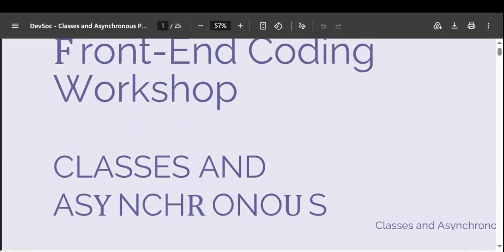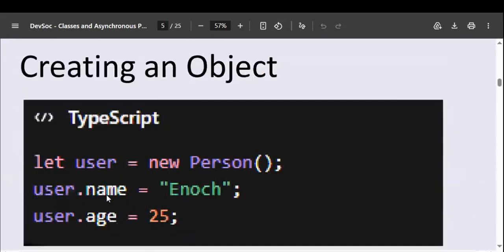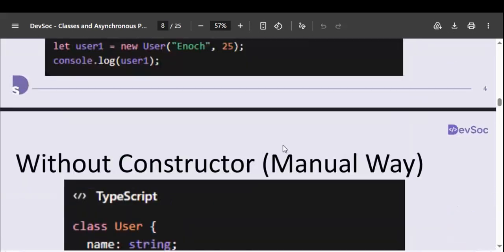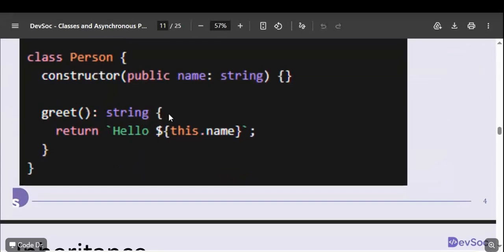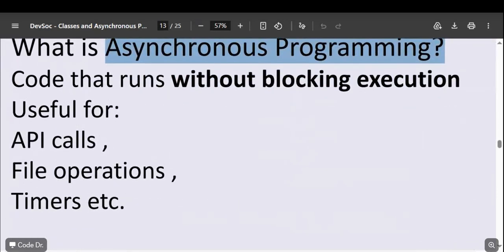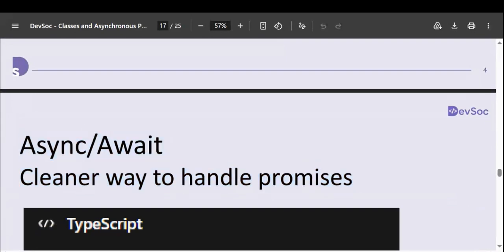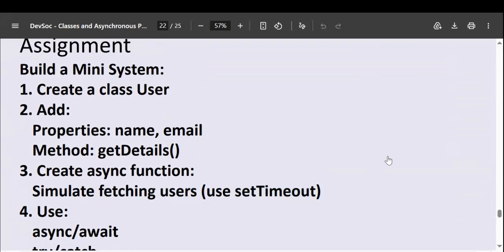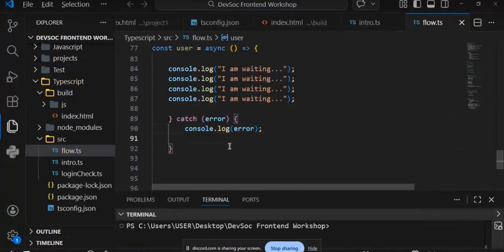TypeScript Classes and Async/Await (Beginner Guide)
TypeScript Classes & Async Functions (Frontend) 🚀 | DevSoc Workshop

Want to write cleaner, more powerful TypeScript code? In this DevSoc frontend workshop, we break down TypeScript classes and asynchronous functions, two core concepts every modern developer needs.

This session helps you understand how to structure your code using classes and handle real-world operations like APIs using async/await.

🔍 What you’ll learn:
- How classes work in TypeScript
- Constructors, properties, and methods
- Writing cleaner, reusable code with OOP
- Understanding asynchronous programming

Modern apps rely heavily on:

Clean code structure (classes)
Async operations (APIs, data fetching)

Mastering these will take your frontend skills to the next level.

Frontend developers learning TypeScript
Students building real-world projects
Anyone transitioning from JavaScript to TypeScript

🚀 About DevSoc

DevSoc is a student developer community focused on helping learners build practical tech skills through workshops, collaboration, and hands-on projects.

🌐 Want to join DevSoc?

Stay updated with workshops, projects, and learning sessions by visiting the DevSoc website.